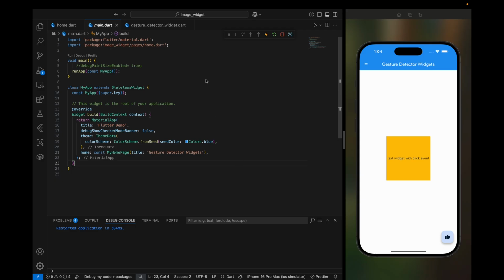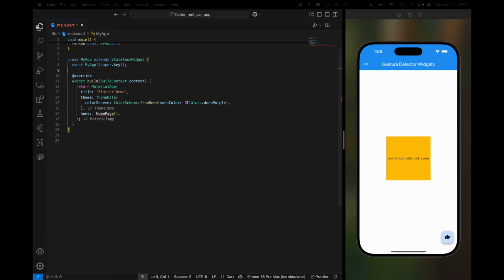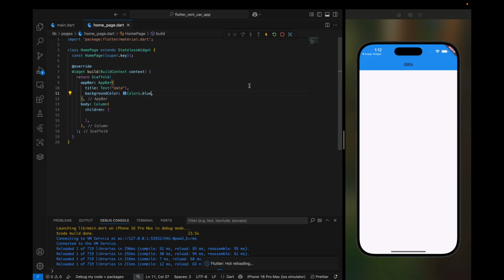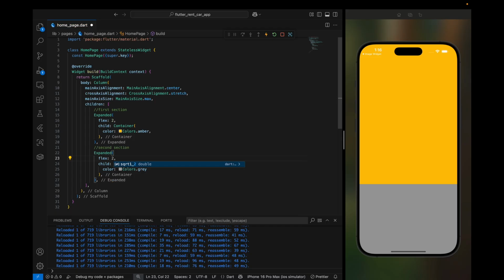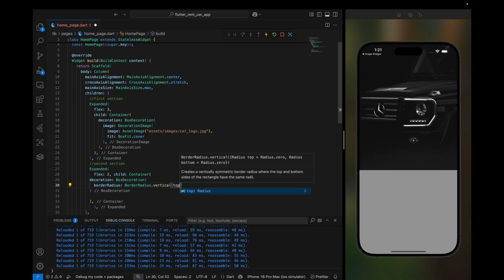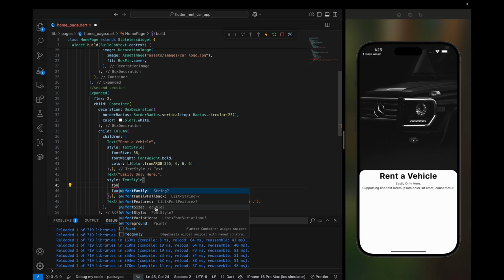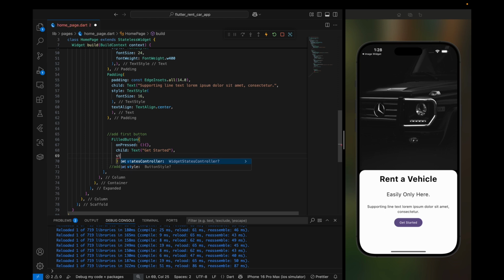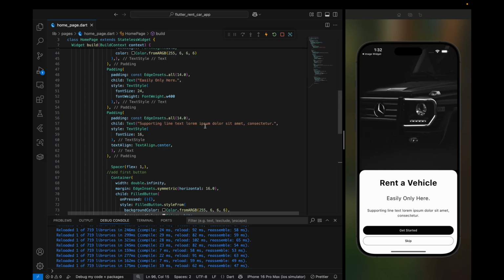Flutter Tutorial 26 : Building Layout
📱 Mastering Layouts in Flutter: Nesting Widgets Like a Pro!

Ready to take your Flutter UI skills to the next level? In this tutorial, we’ll show you how to nest widgets together to create clean, responsive, and professional-looking layouts that feel polished and intuitive.

Whether you're building a sleek login screen, a dynamic dashboard, or a custom card layout, understanding how to structure widgets is key. We’ll walk through:

🔹 How to combine Column, Row, Expanded, and Container
🔹 Best practices for nesting widgets without clutter
🔹 Real-world layout examples you can apply today

By the end of this video, you’ll be confidently stacking, wrapping, and aligning widgets like a seasoned Flutter dev.